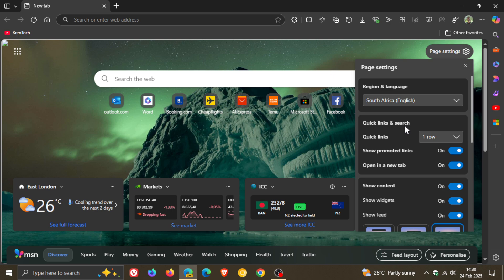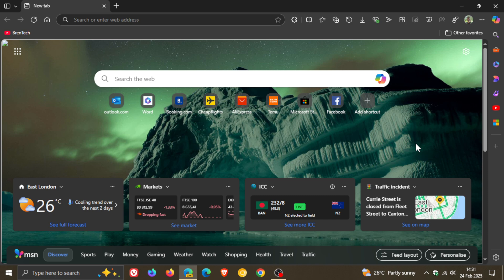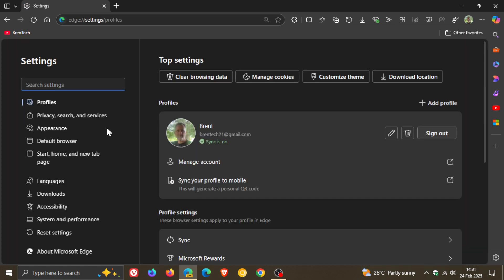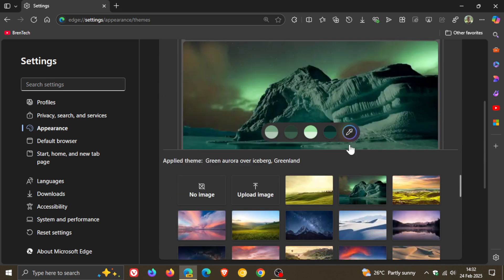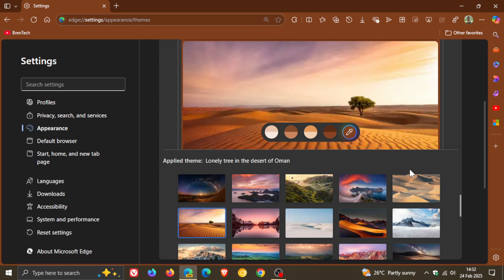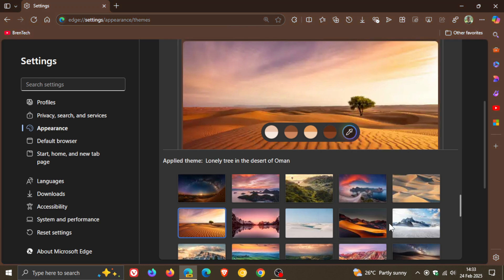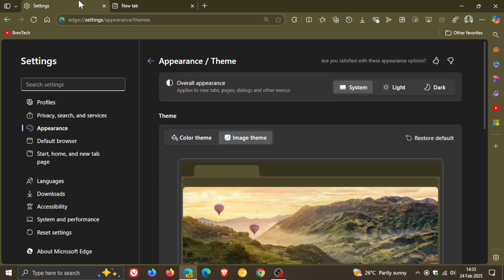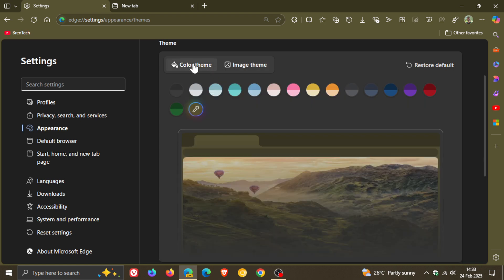Microsoft Could Change How You Customize Your Browser: Edge Settings WebUI 2 Makeover!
In Microsoft Edge Canary 135, the images that appear in the "Customize background" window on the New Tab Page also appear on Edge's Appearance page.